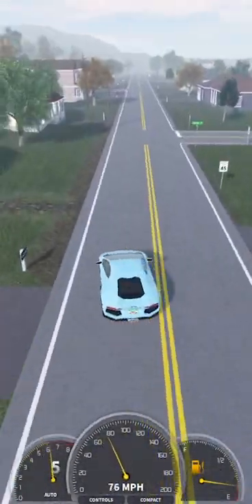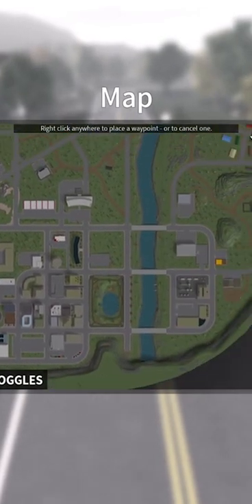Doors or wheels?